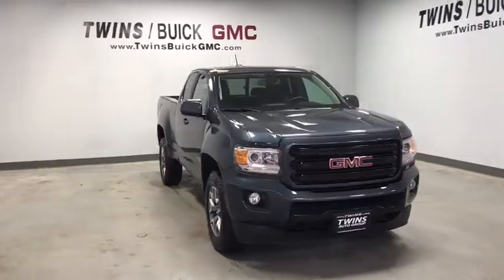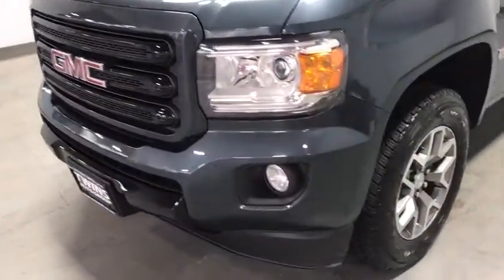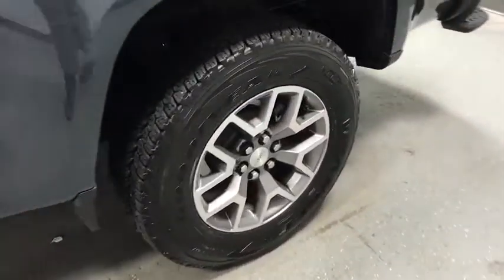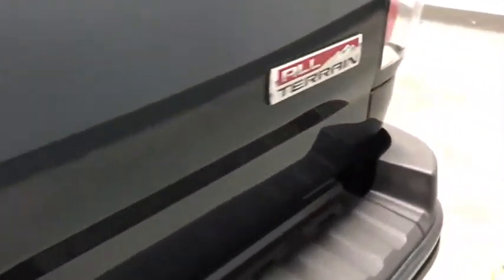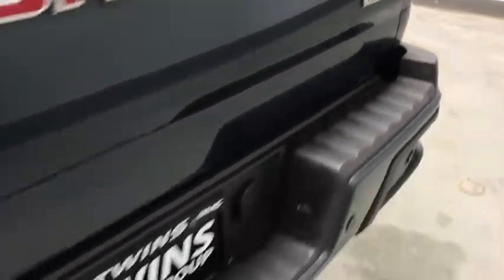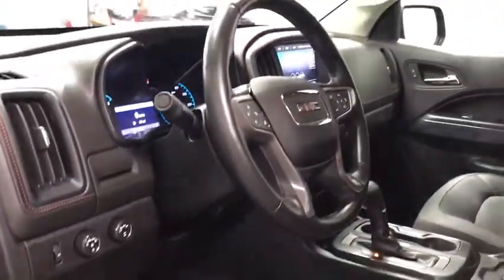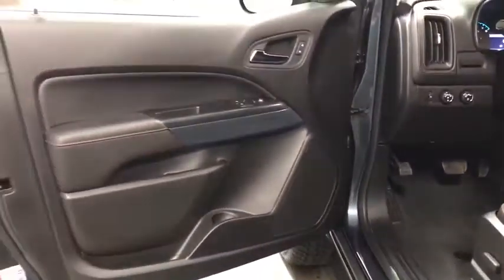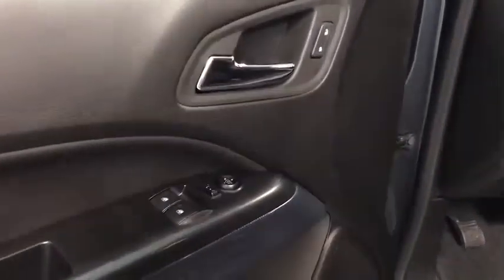2019 GMC Canyon Columbus, London, Marysville, Delaware, Sunbury, OH G19517A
dark sky metallic Used 2019 GMC Canyon available in Columbus, OH at Twins Buick GMC. Servicing the London,  Marysville, Delaware, Sunbury, OH area.
2019 GMC Canyon All Terrain - Stock#: G19517A - VIN#: 1GTH6FEN5K1132323

Twins Buick GMC
960 Morse Rd

**ONE OWNER**, **CLEAN CAR FAX**, ** FULLY SERVICED BY CERTIFIED TECHNICIANS**, ** 4 WHEEL DRIVE **, ** CLEANEST IN COLUMBUS **, ** LOCAL TRADE **, LEATHER SEATS, **HEATED SEATS**, **USB PORT**, **ALLOY WHEELS**, **NAVIGATION**, **BACK UP CAMERA**, **TINTED WINDOWS**, **ONSTAR**, **BEDLINER**, **TOWING PACKAGE**, **GARAGE DOOR OPENER**, 4WD. Recent Arrival! 2019 GMC Canyon All Terrain 4WD 8-Speed Automatic dark sky metallic V6brbrbrYou Always WIN When You DEAL With TWINS!